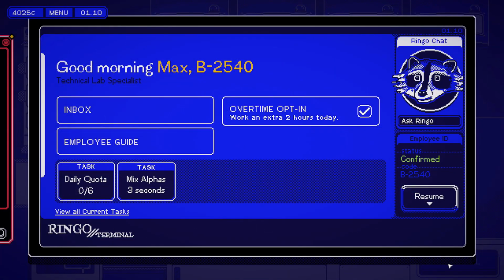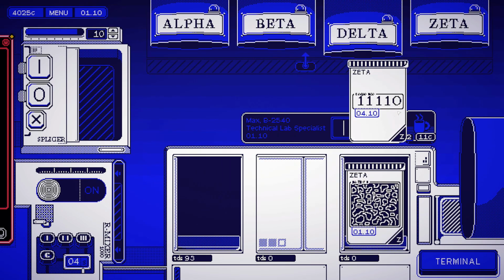CorpoNation: The Sorting Process Review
Wake. Work. Read this review to see what Corey thinks of CorpoNation: The Sorting Process. Repeat.

We've teamed up with the lovely folks at Insert Coin to bring you a cool offer;
have a browse of their fantastic range of game-inspired clothing, and when you're ready to buy use the promo code XBXTVRN to get £5 off orders over £50 (not including charity items, bundles, gift cards or postage. All usual fair usage terms apply. It’s one use per person and valid until the end of 2024).